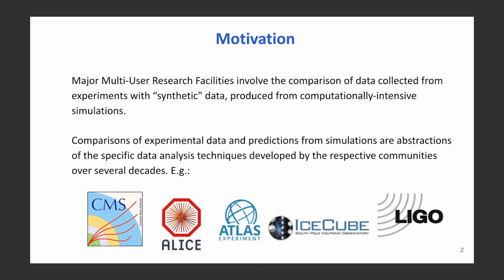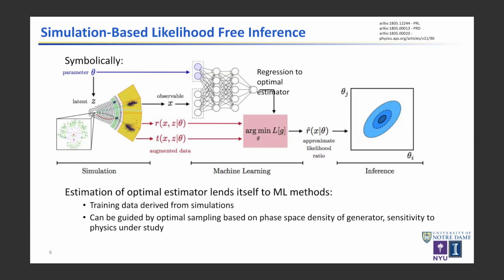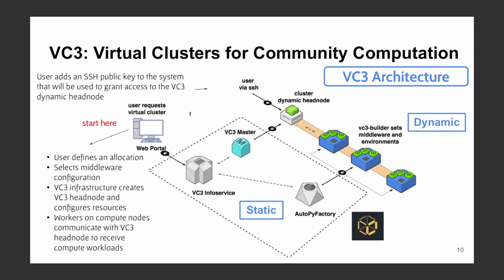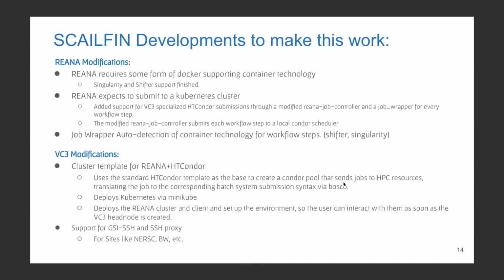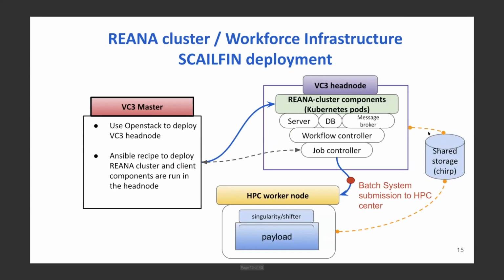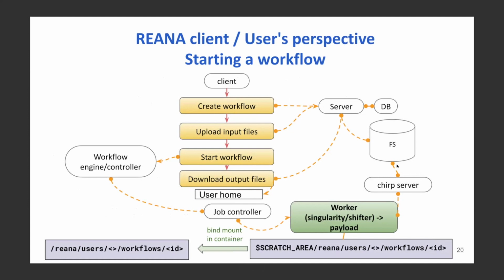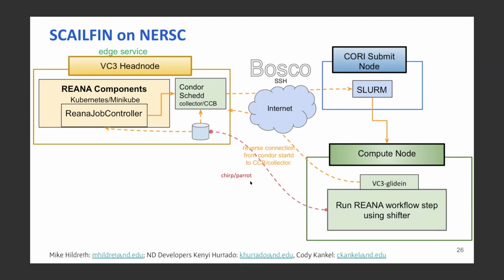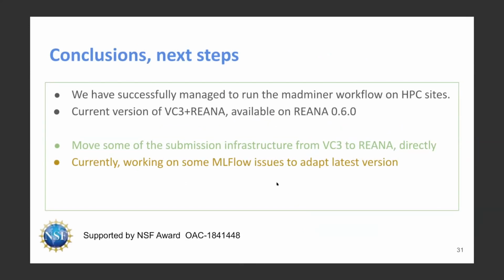CLARIPHY - Scalable CyberInfrastructure for Artificial Intelligence and Likelihood Free Inference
Video from CLARIPHY Topical Meeting - 14 Jan 2021

Time markers for the talks:
00:00-39:02 - SCAILFIN - Scalable CyberInfrastructure for Artificial Intelligence and Likelihood Free Inference (Kenyi Hurtado Anampa, Notre Dame)